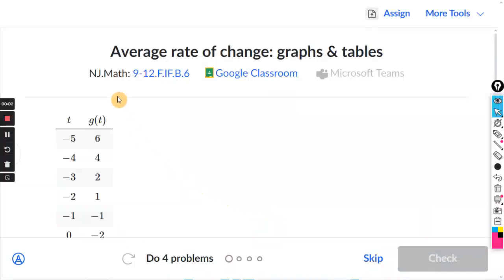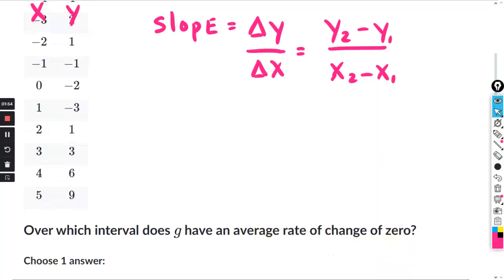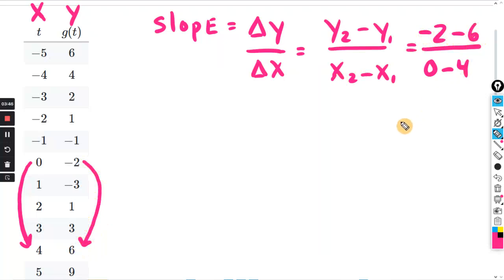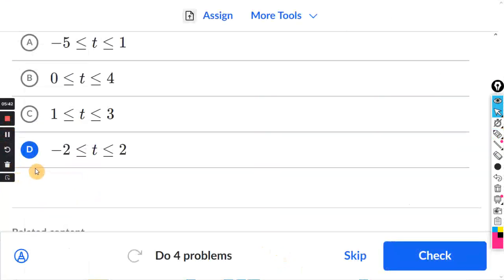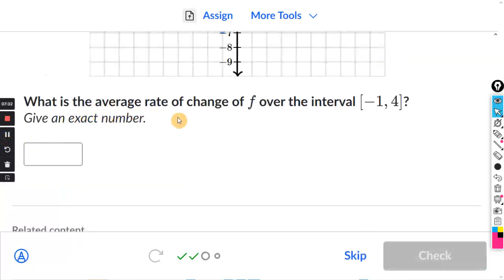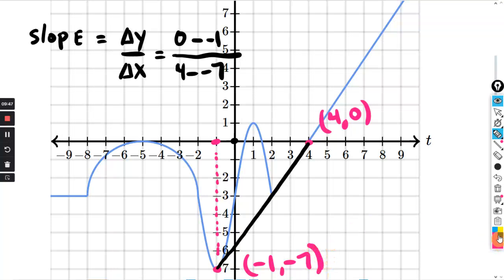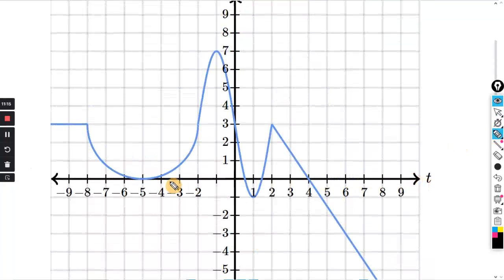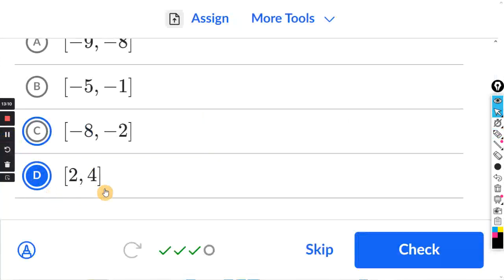Average rate of change: graphs & tables : Khan Academy